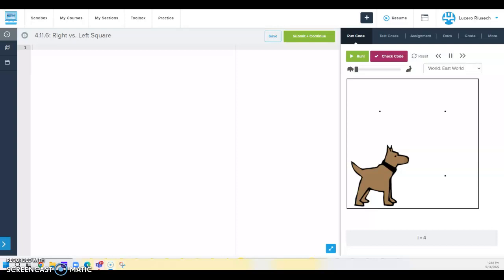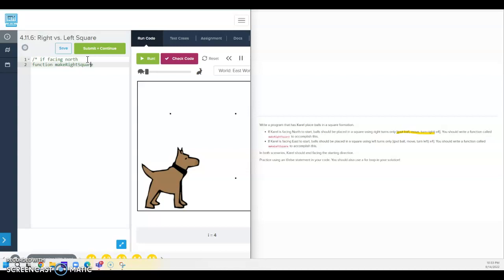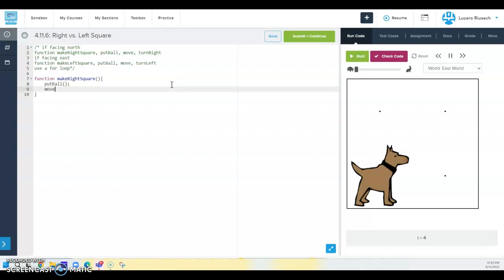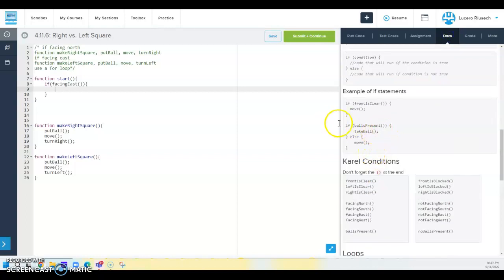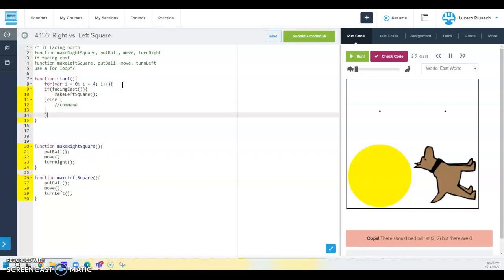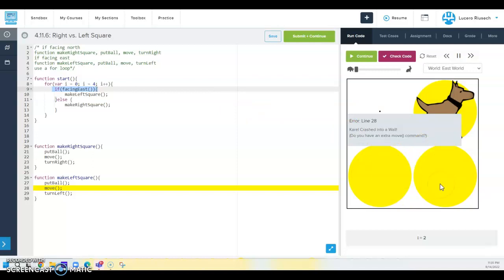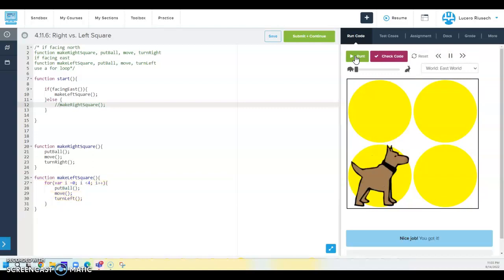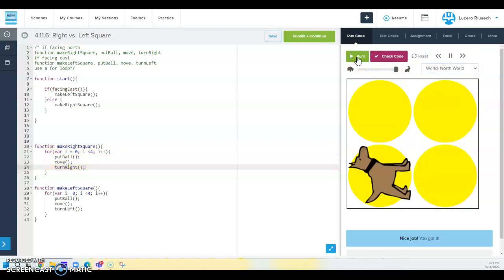4.11.6 Right vs. Left Square